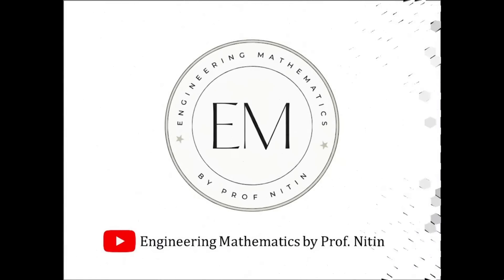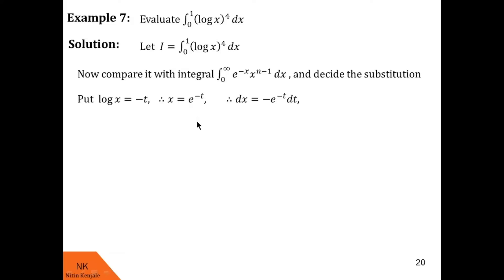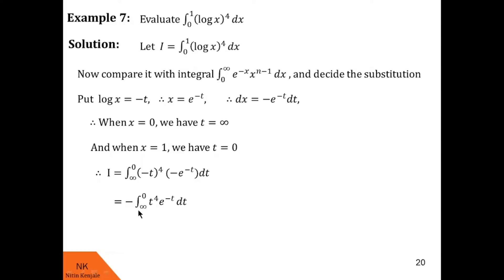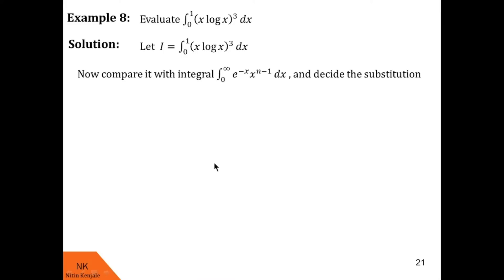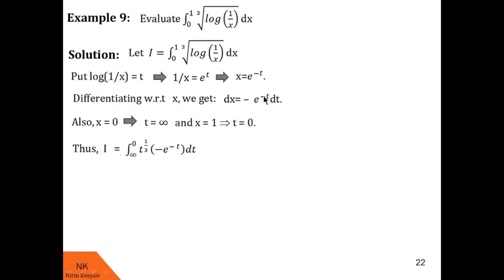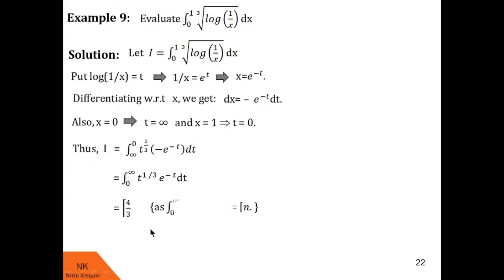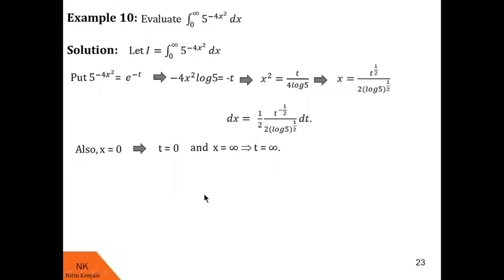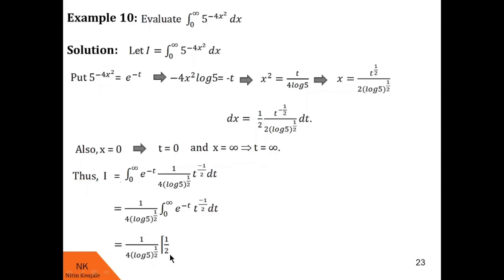Use of Gamma functions to evaluate integrals! Gamma function's part 3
By watching this video, viewers will be able to use Gamma function and its properties to solve particular type of integrals. Examples were solved and explained with step by step solution.